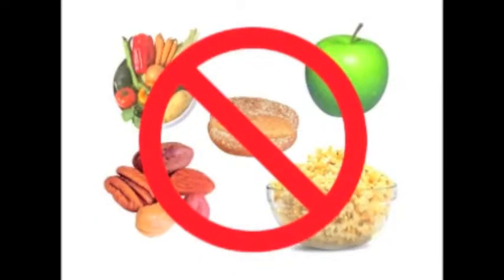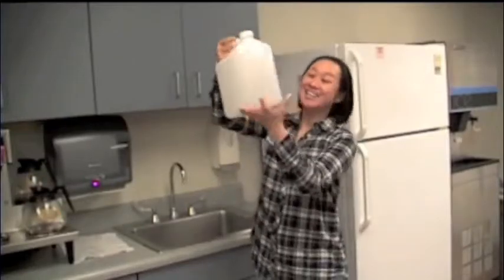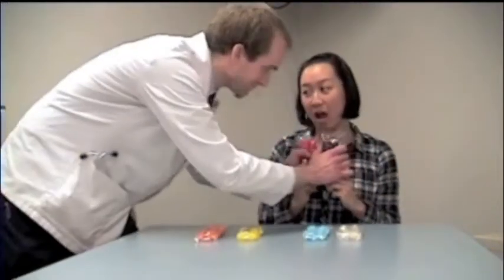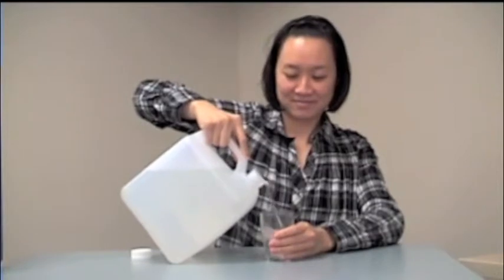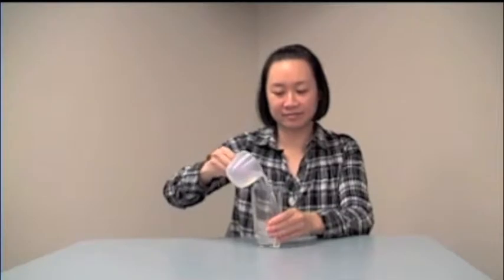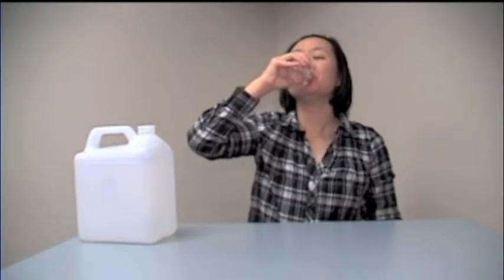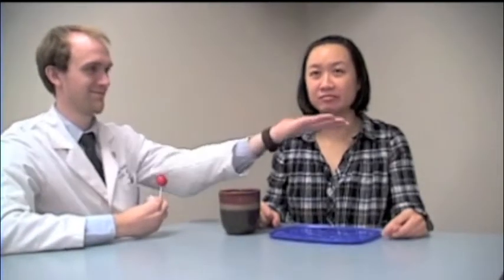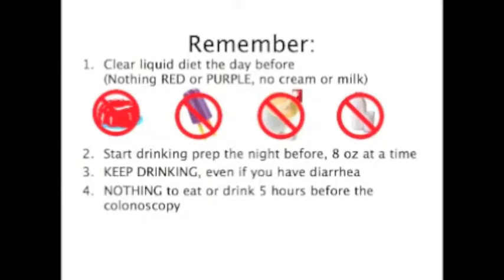colon_golytely.mov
Video instruction on Colonoscopy prep using Golytely